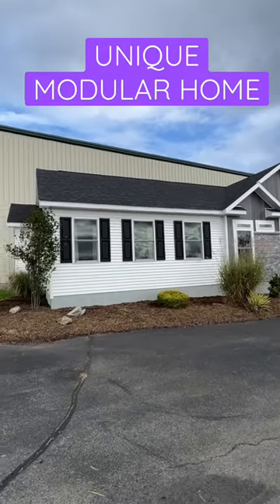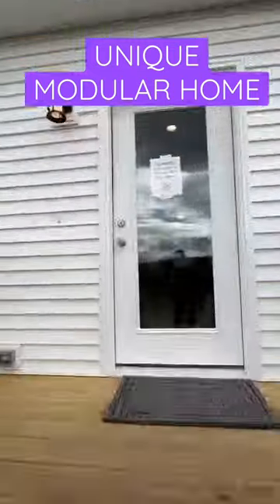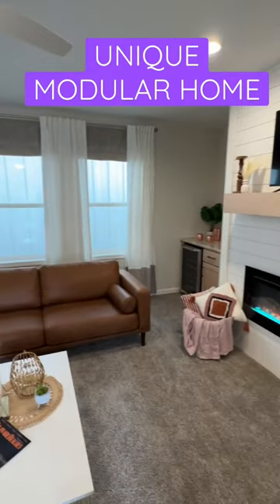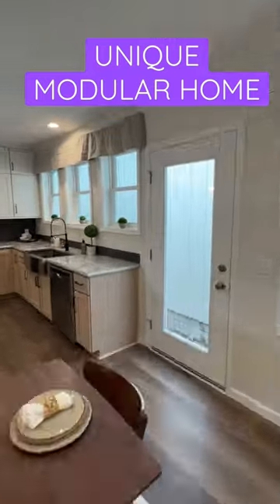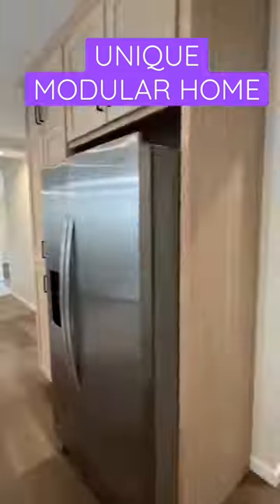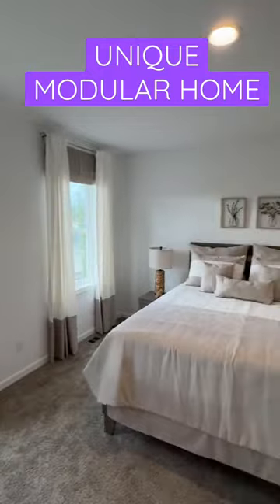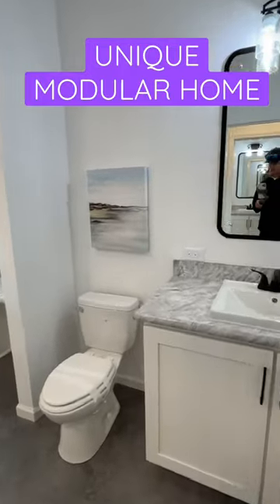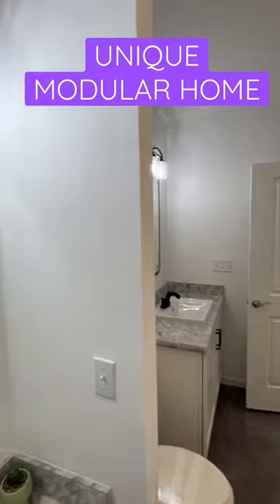You don’t see modular homes like this EVERYDAY!